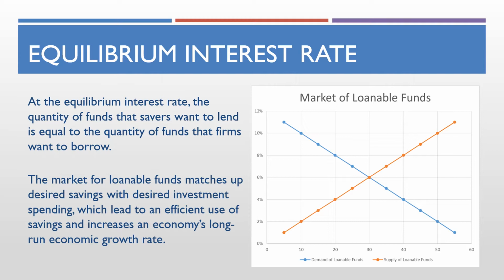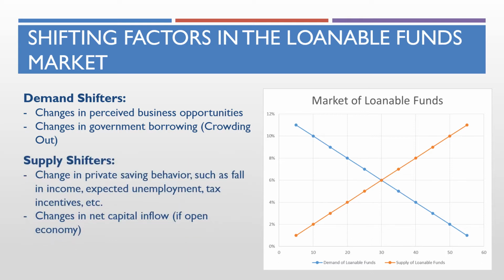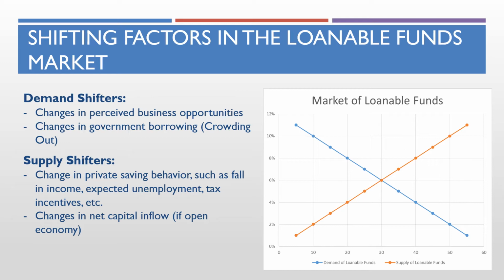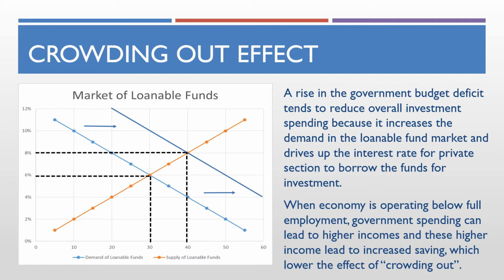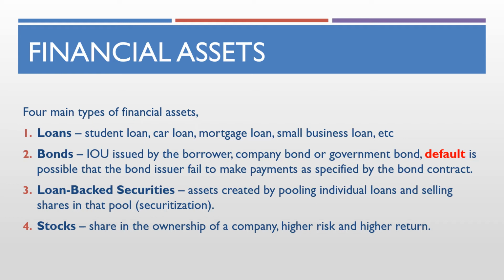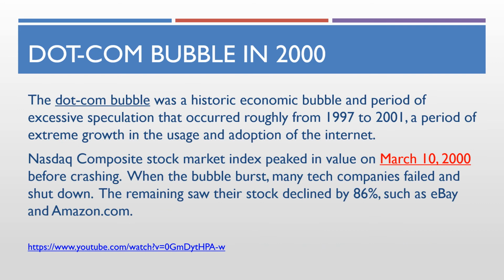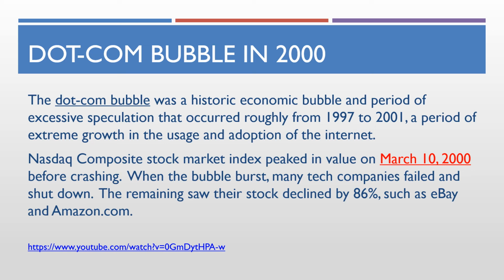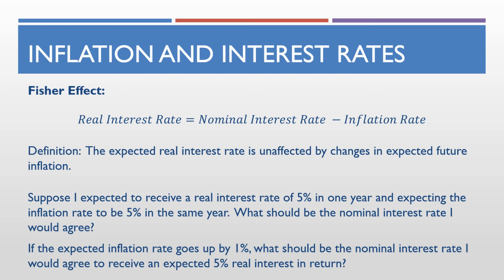Macroeconomics - Loanable Funds Market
This video covers the topics of loanable funds market, shifting factors of the demand and supply of loanable funds, financial assets, and Fisher's effect.